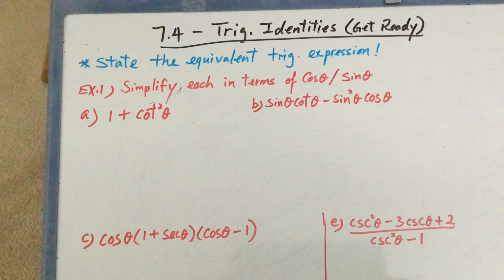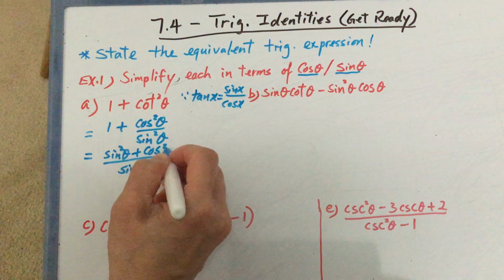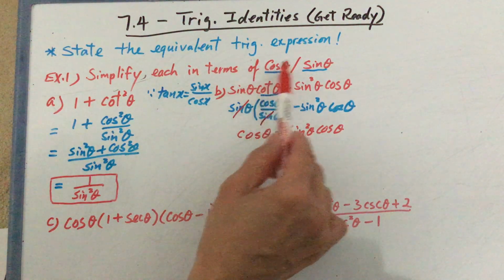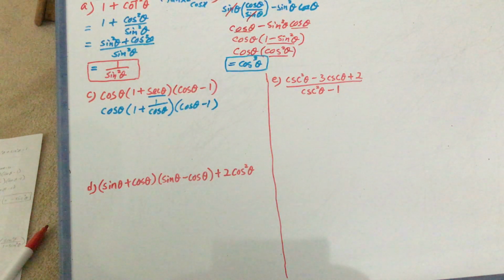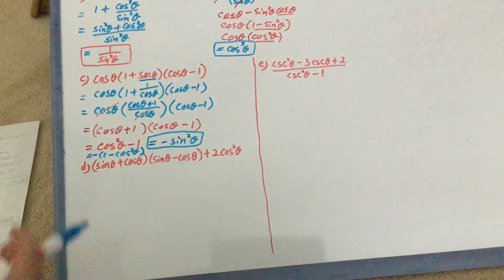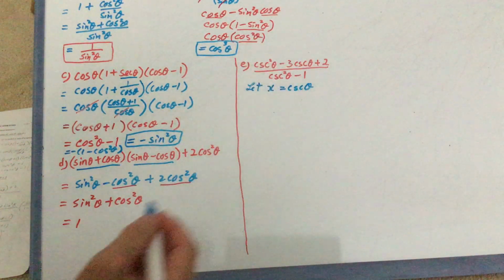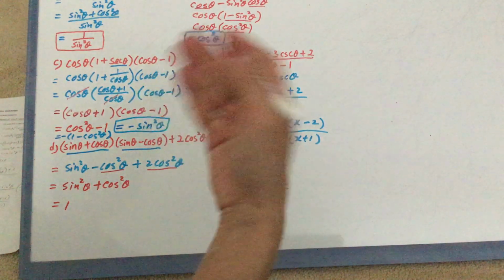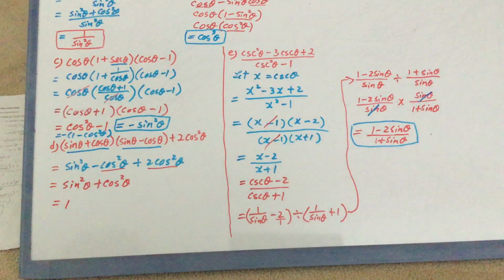12U 7.4 video #1 Get ready for Trig Identities